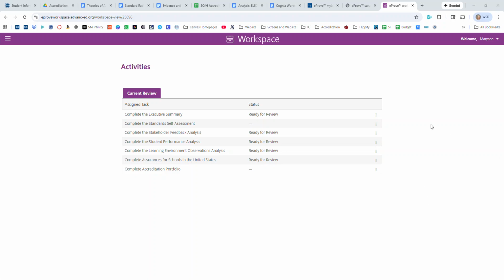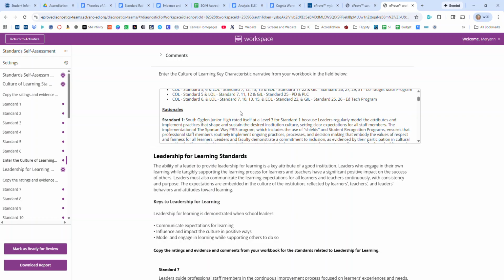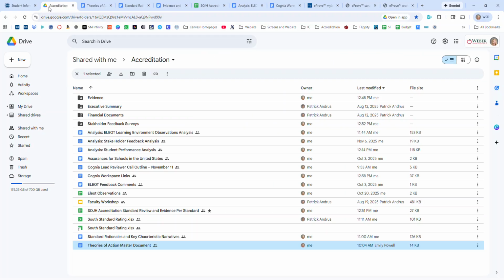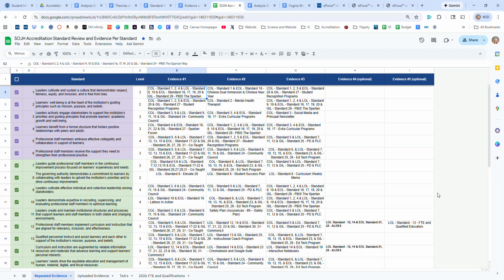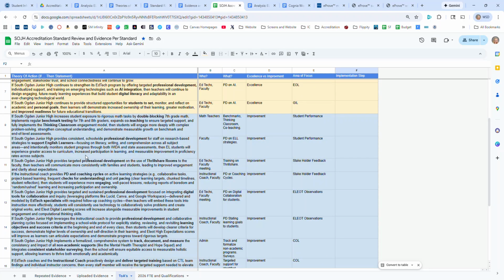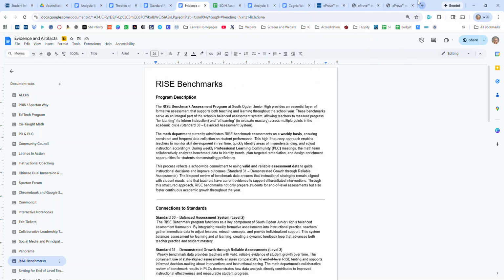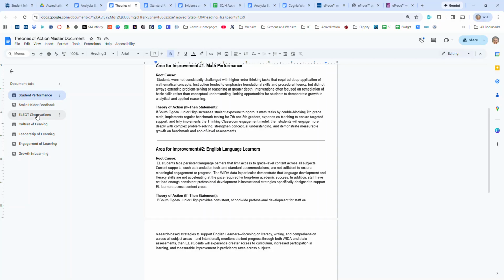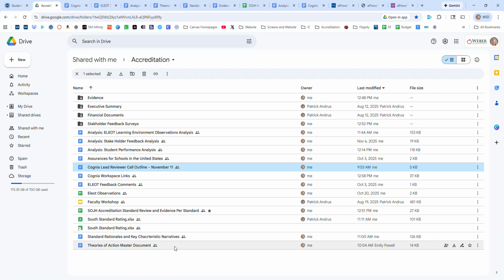Cognia: Workspace Tutorial for Weber School District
This is a longer tutorial. I cover some of the tips and things I learned along the way as we did Accreditation.